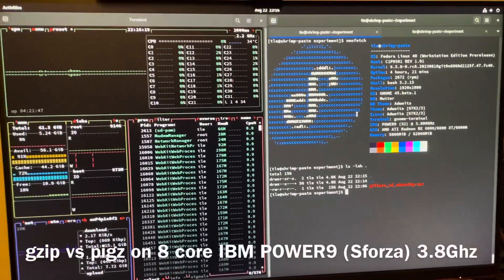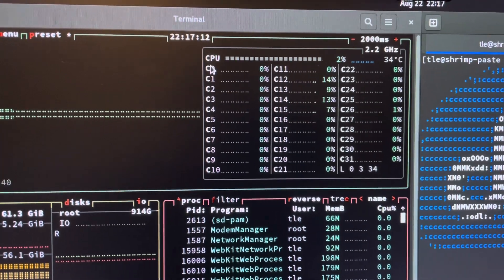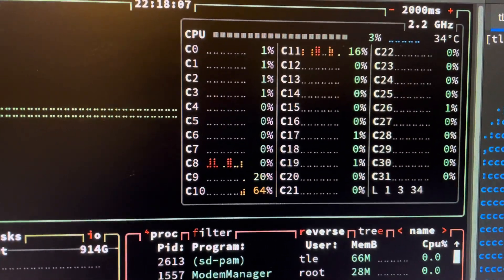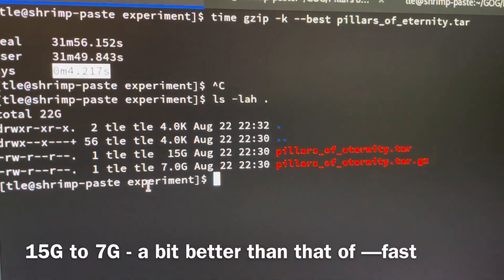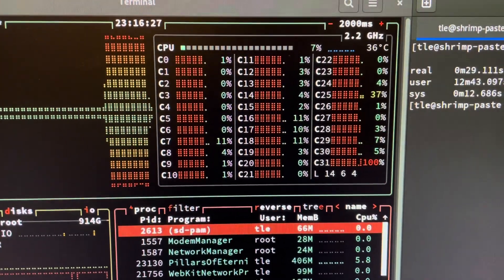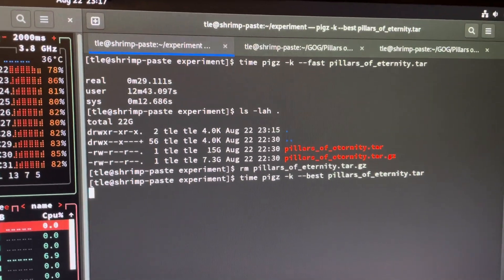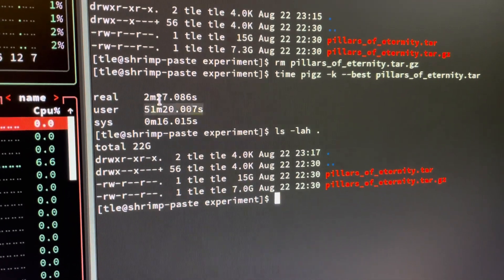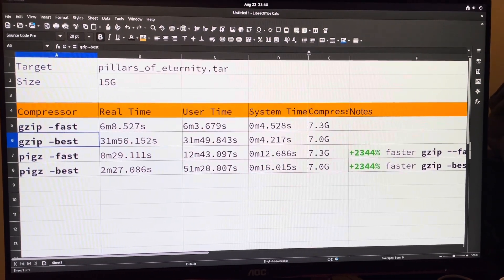gzip vs pigz compression battle on a 8 cores IBM POWER9 workstation (Raptor Computing Blackbird)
Raptor Computing Blackbird is the only OpenPOWER workstation that have nearly free proprietary binary blob. That means all of its components are open for inspection! It can run IBM POWER9 (Sforza) CPU and has proven to be extremely powerful and versatile for wide range of applications. I highly recommend you purchase one.

CPU: IBM POWER9 8 core Sforza (Codename: 02CY649)